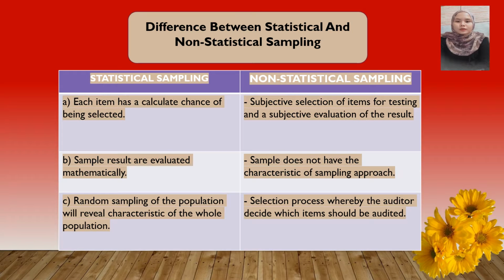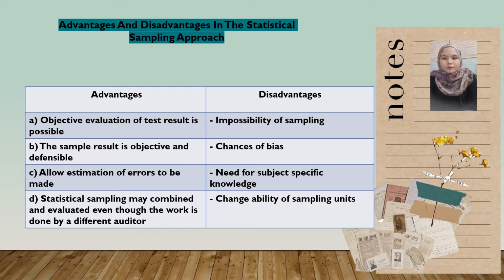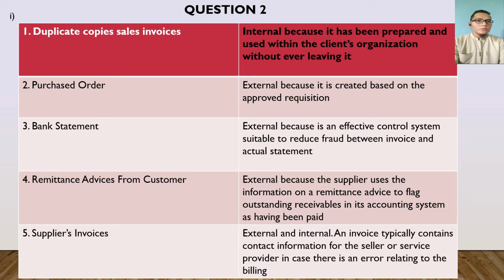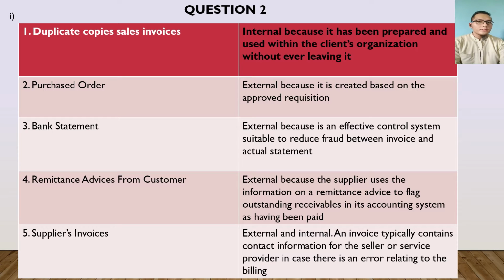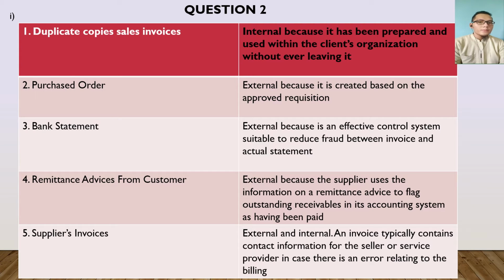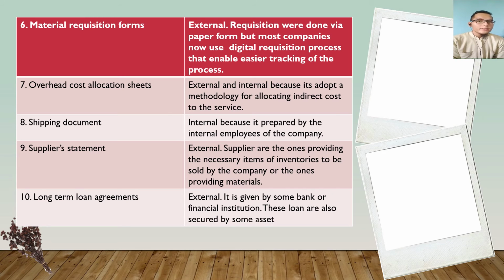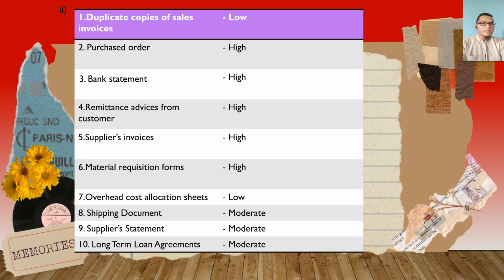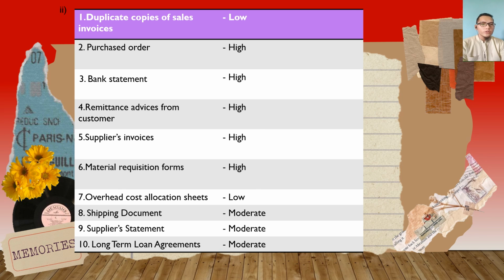tutorial exercise dpa40123